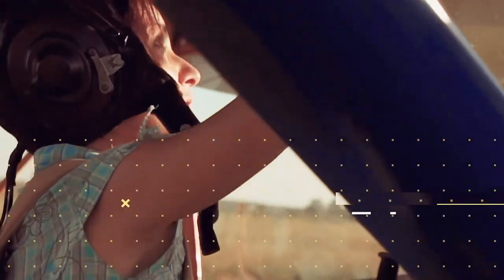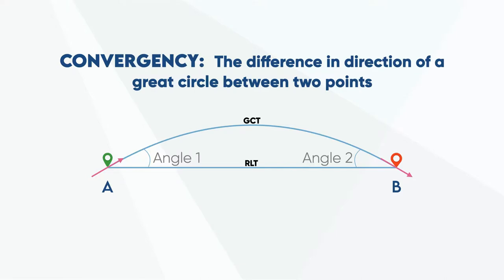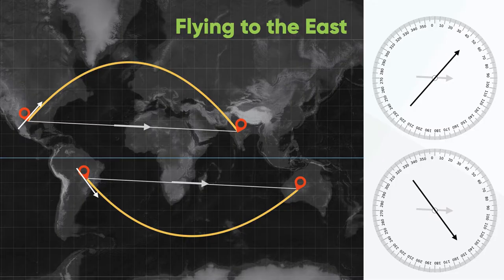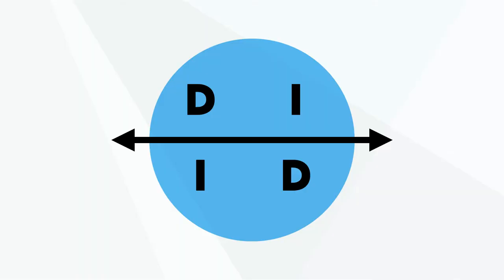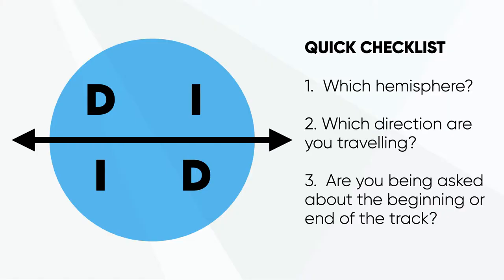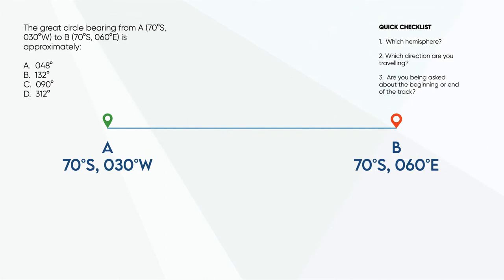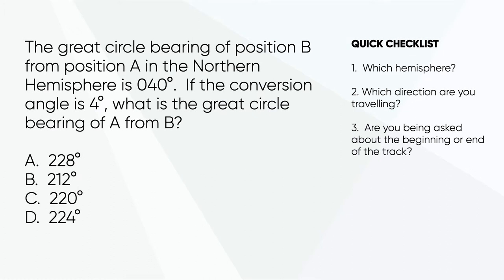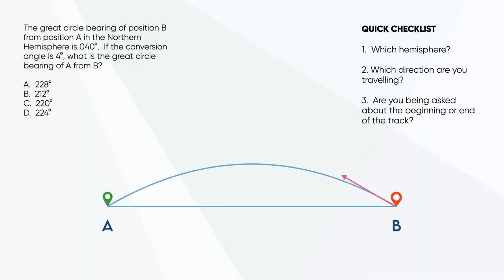GNav Basics 4b: Convergency 2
*Re-uploaded due to some audio issues*

This is the fifth video in a series covering the basics of GNav for ATPL students.  In particular this is the second half of convergency, covering the convergency between rhumb lines & great circles, and conversion angle.

This series of GNav Basics also includes:
Video 1 Refresher on Latitude & Longitude
Video 2 The Departure Formula
Video 3 Great Circles & Rhumb Lines
Video 4a Convergency (part 1); Earth Convergency.

And if you've got ideas for future videos, please leave them in the comments below.